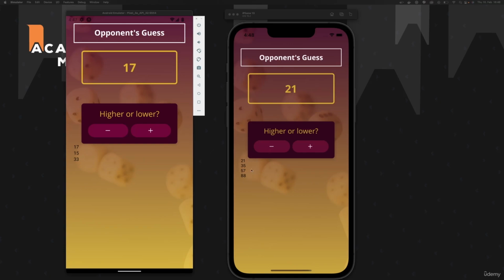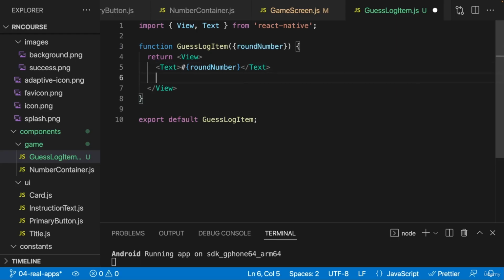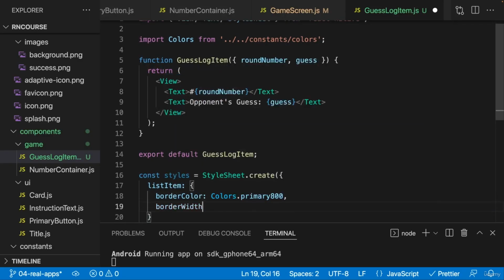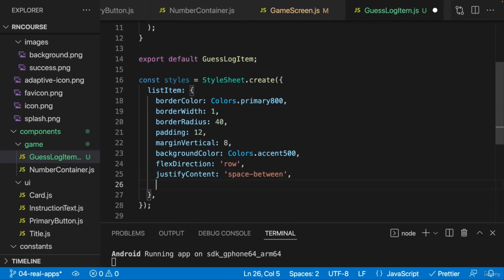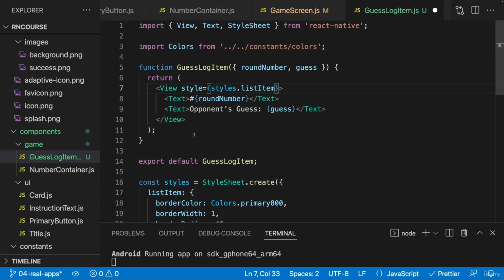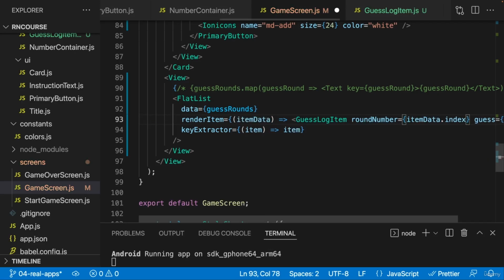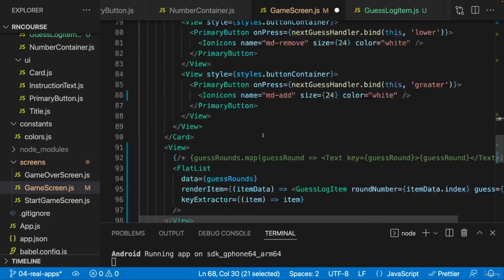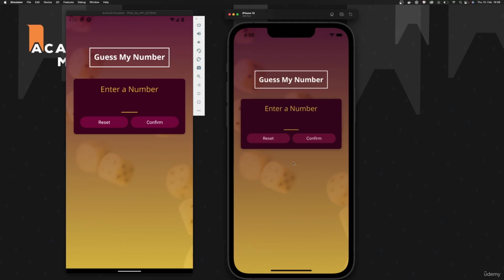76 Styling the Game Round Logs